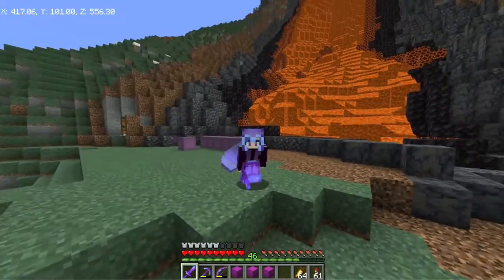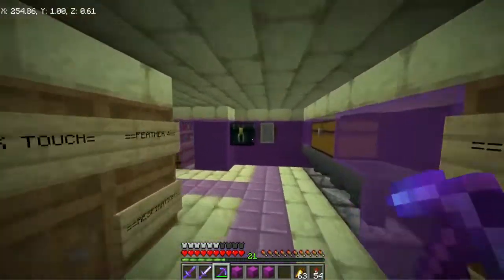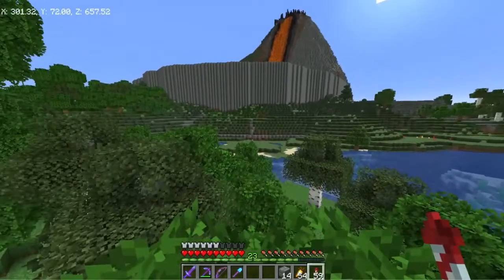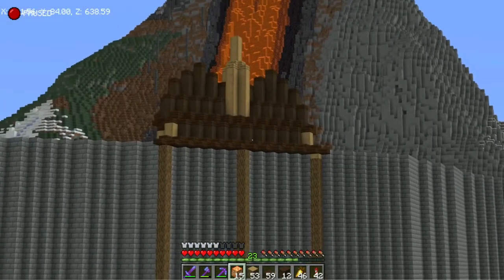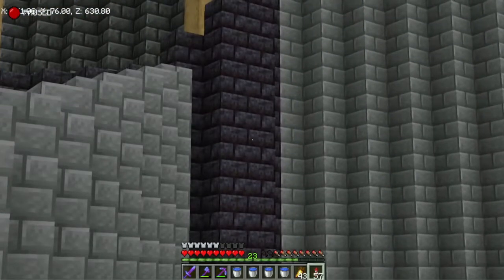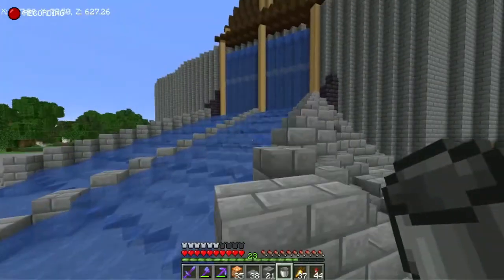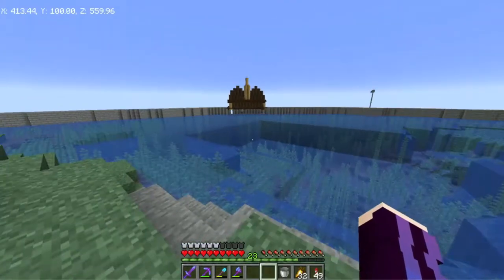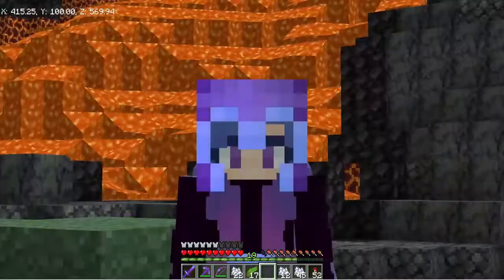Stella Survival Series: Volcanic Dam Build. Minecraft Let's Play 1.19.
Hi my name is StellaGaming and I am a fulltime minecraft content creator and let's be honest. A pretty big derp! This episode if based in my longterm minecraft survival world. This world is over a year long and 14K+ days.

Today we are working on building out a dam that will become a integral part of our lore for our minecraft world. This volcano houses a super smelter and has erupted unexpectedly! leaving a trail of lava to cascade down the side of it!.

Stella's Social Link's to keep in touch!

Twitch Streams:-
Wednesday-Sunday 8pm Central